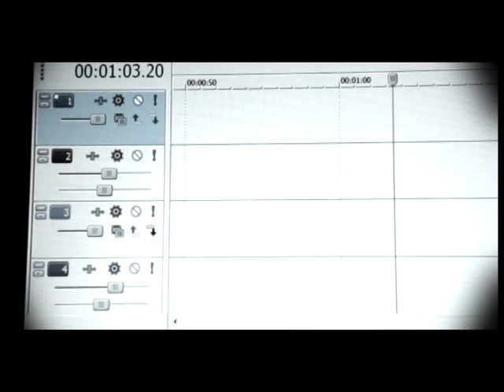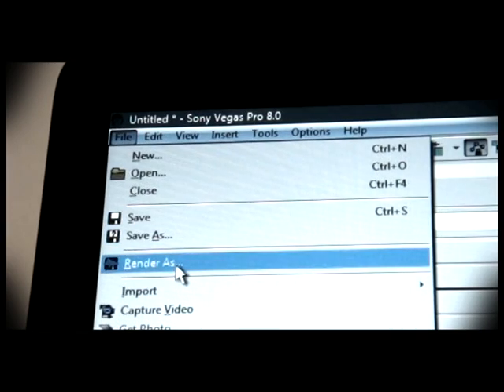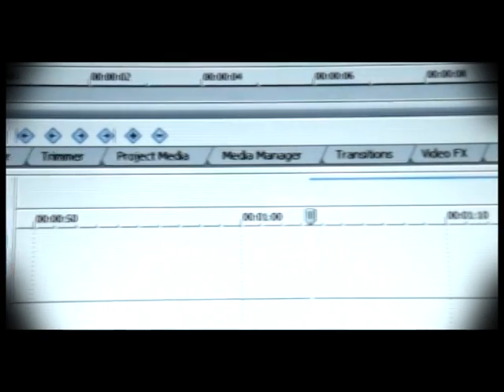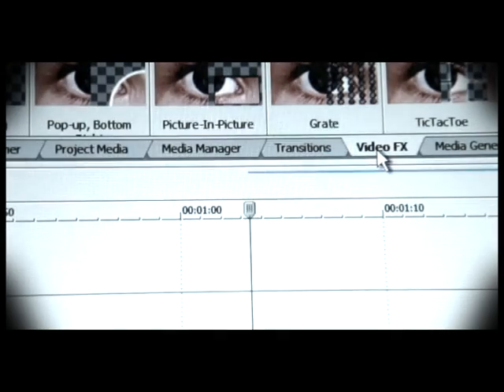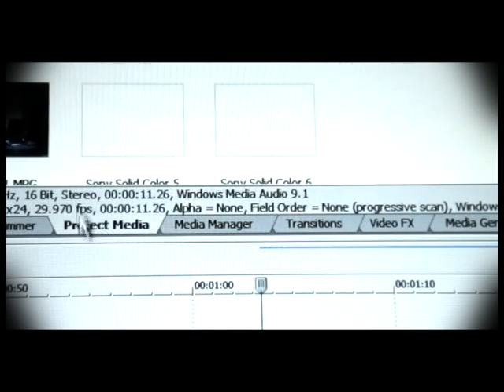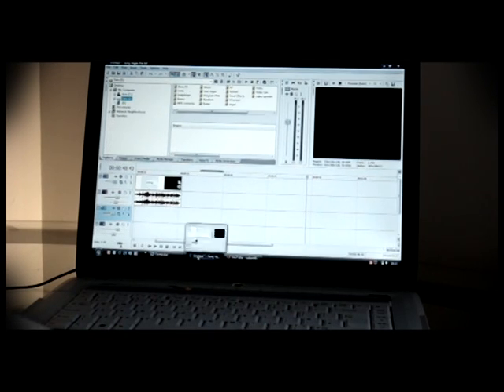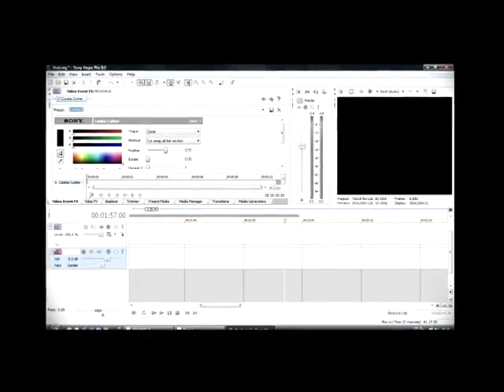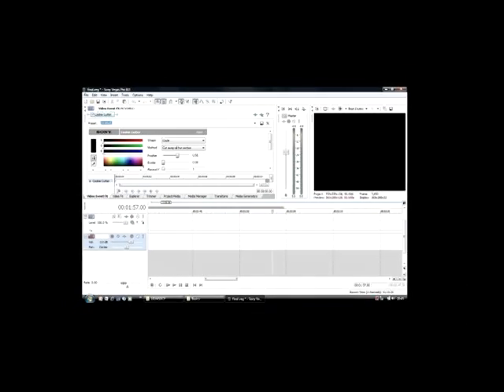Editing Tricks - Sony Vegas - An Introduction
This is an introductory video for a new series I will make on how to edit in Sony Vegas pro 8.0 This series will include videos on how to make titles, composite shots, brightness, colour, multi camera editing, use effects, use transitions and make credits.

In this video I simply explain the basic layout of Sony Vegas in order to make my following videos more understandable for beginners.

If you are already an advanced video editor, bear with me and watch out for more videos coming soon from watanidiot.

 "Parle a ma Main" by "Fatal Bazooka"

Filmed and edited by watanidiot.